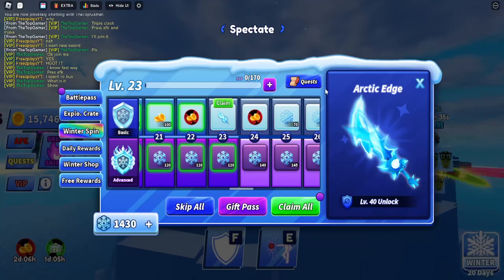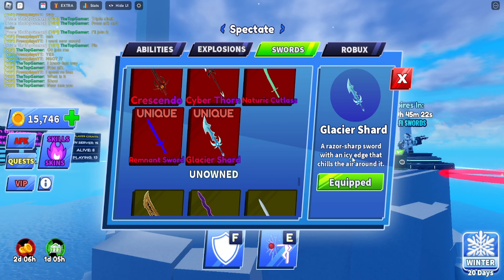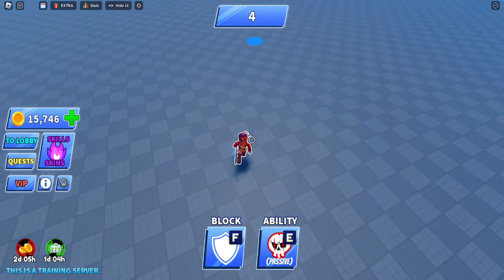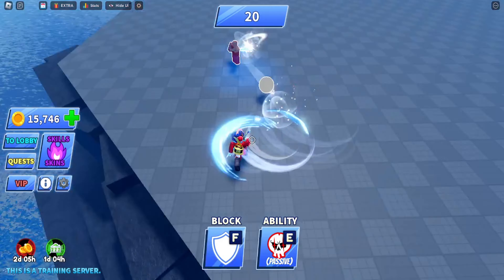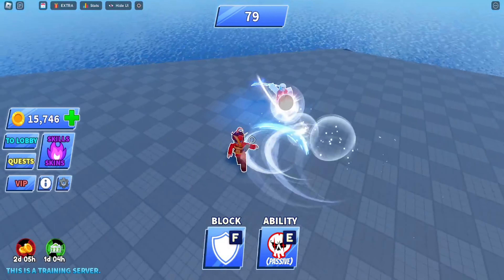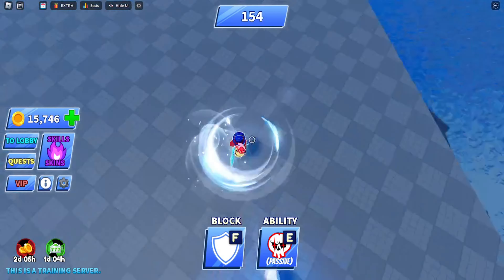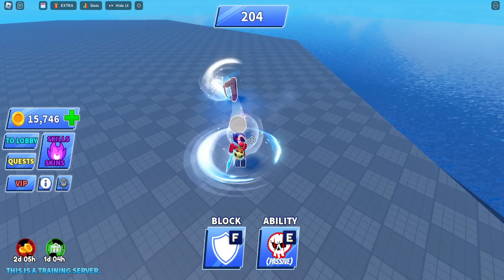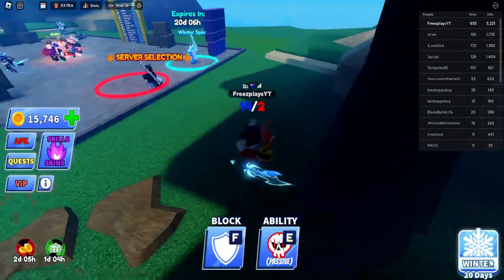Training Bot VS blade ball auto clicker - NEW Glacier SWORD